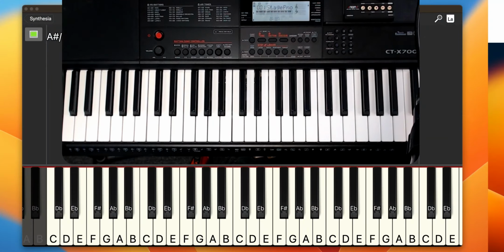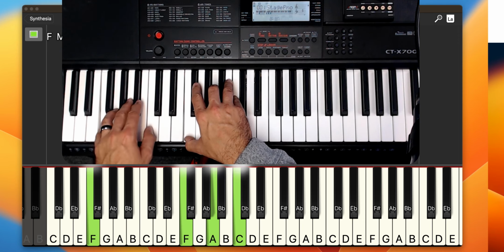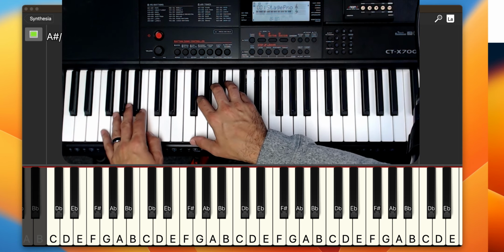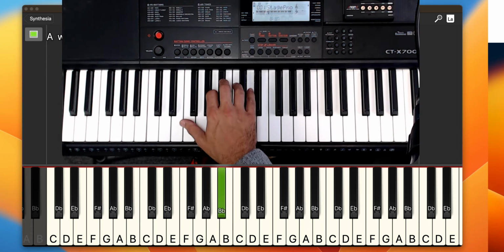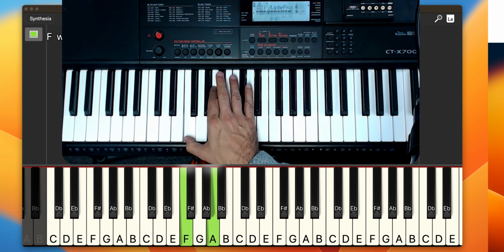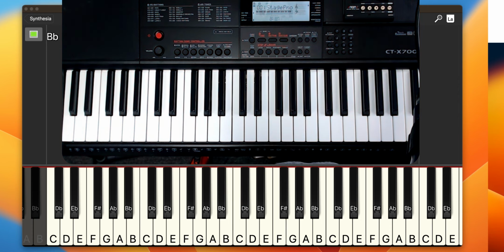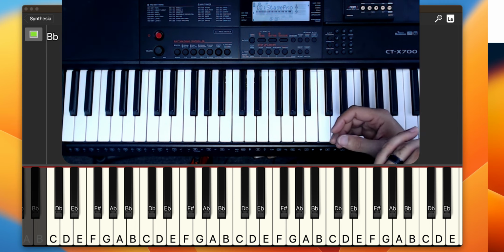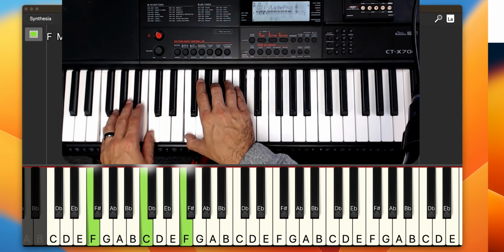PIano Lessons for Beginners - Olivia Rodrigo - Vampire - Intro (Part 1)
Davie Location
11340 West State Rd 84